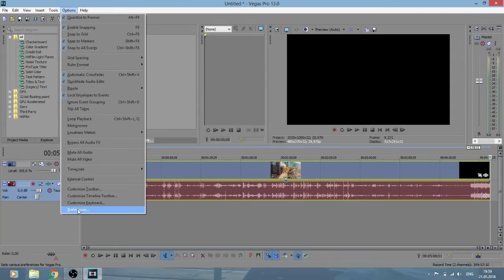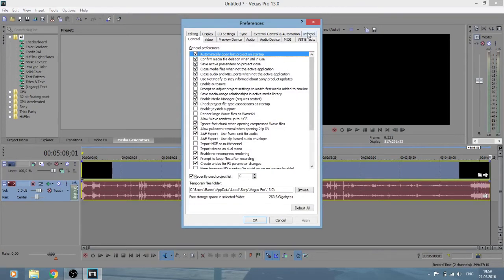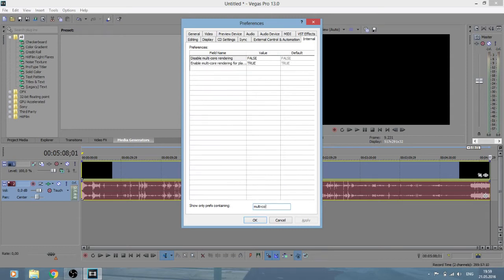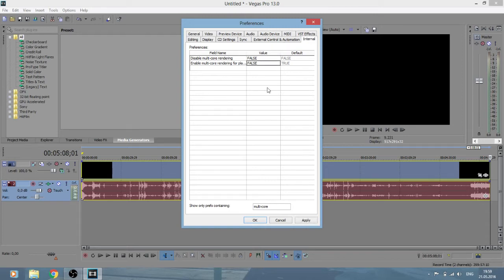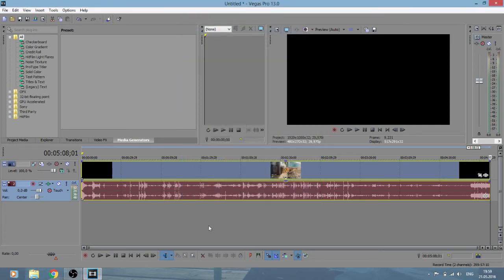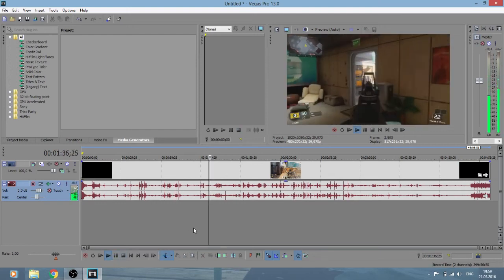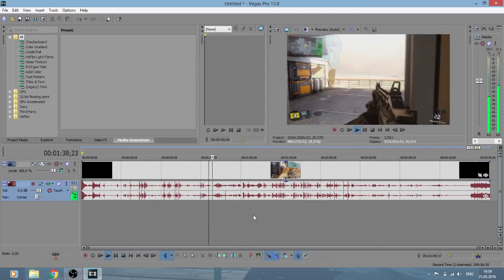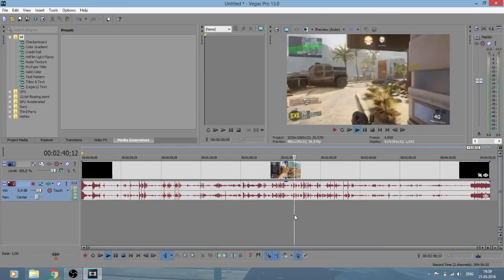How to fix freezing and stuttering on Sony Vegas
Watch in HD!